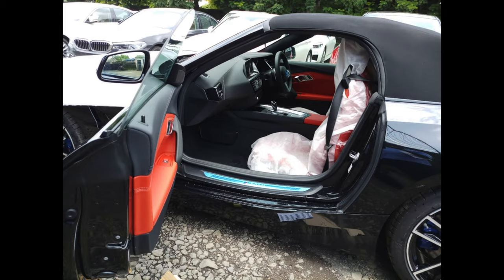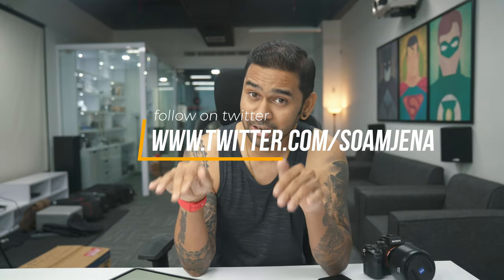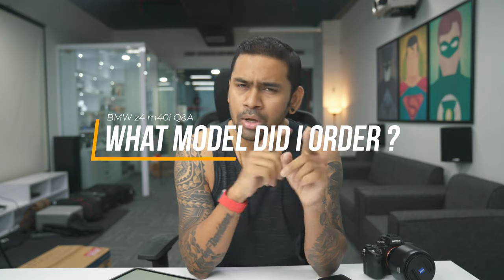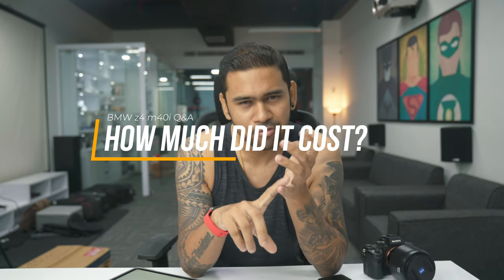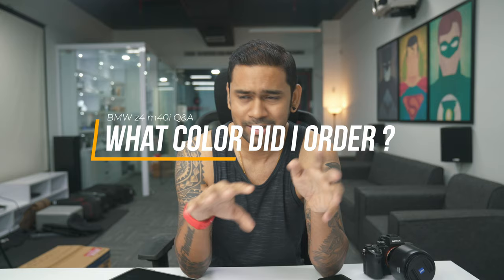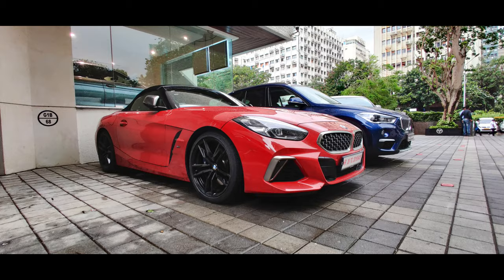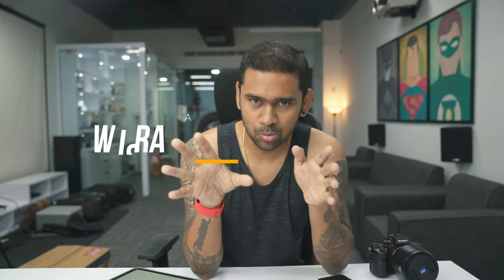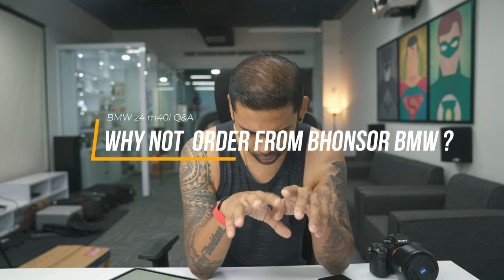MY BMW z4 REACHED FROM GERMANY.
Update - The shipment has landed India. Z4 has reached India, customs cleared, paperwork over, now waiting for shipment.